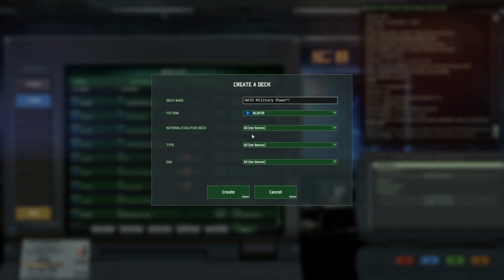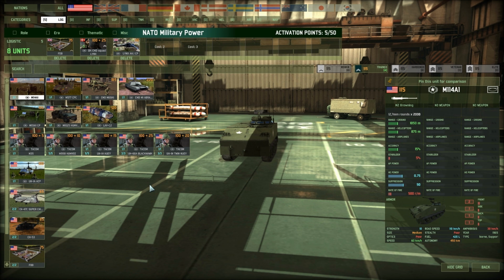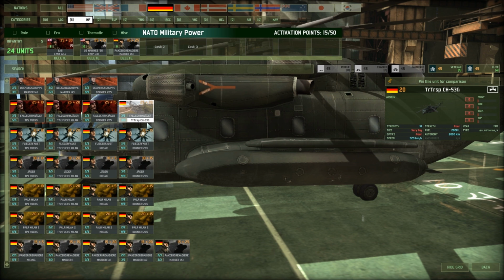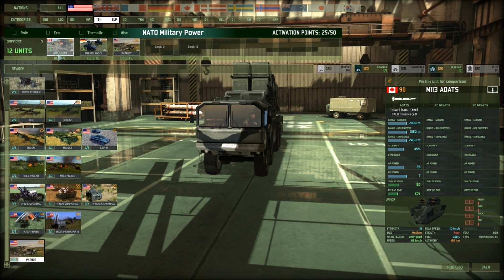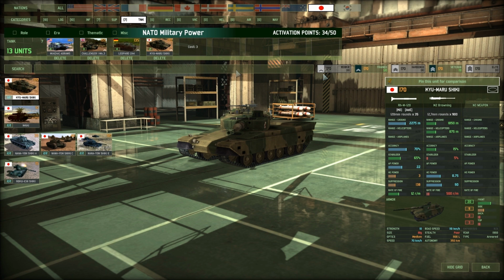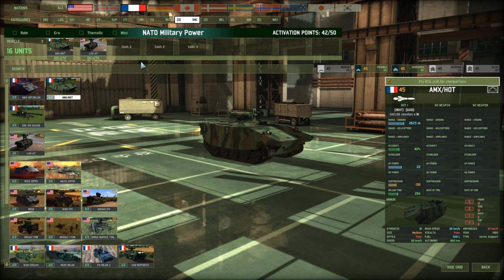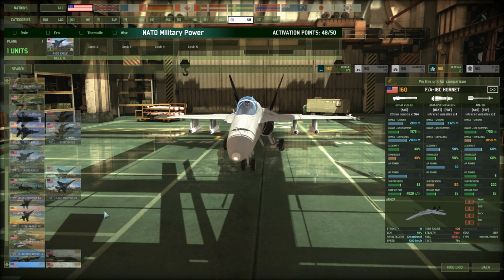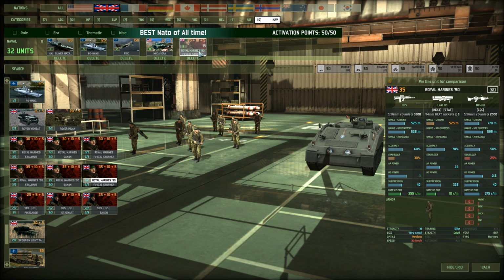Wargame: Red Dragon | Deck Build | NATO Multi Role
In this episode I will be running you through a NATO Deck Build made by British Joint Ops. NATO Multi Role Deck is a deck for Wargame Red Dragon for a multi role tactic and allows users to have multiple choices and strategy's at there command.

Deck Link:

XvCl5aPMenG9OboT0skOZM6xpCgBW12sPKM4bI6sVsj0Y0ZrM1FJjsZZAokU6Iwk9TAhocgMaXMpOzibwugpubSEgCQxZIA=